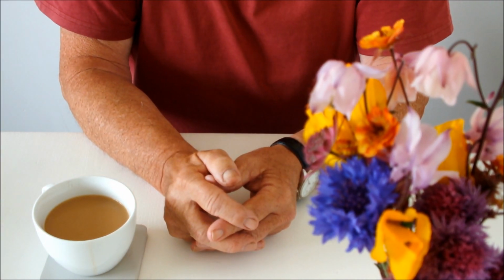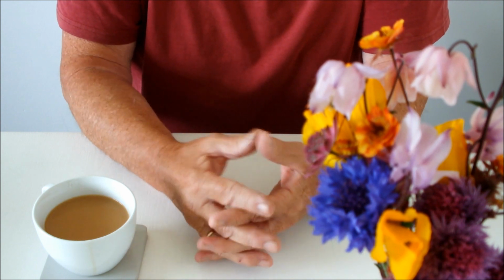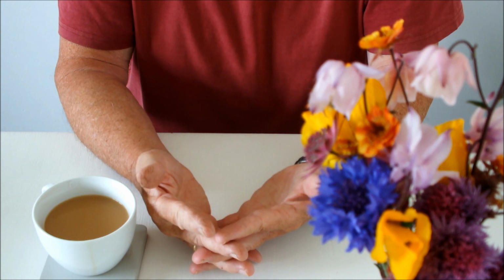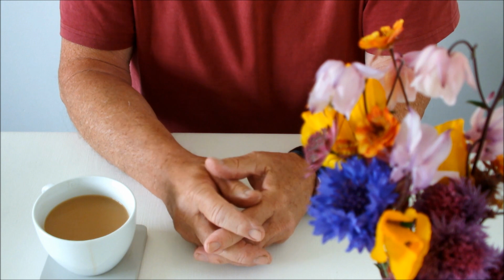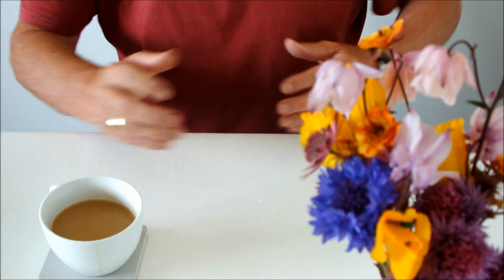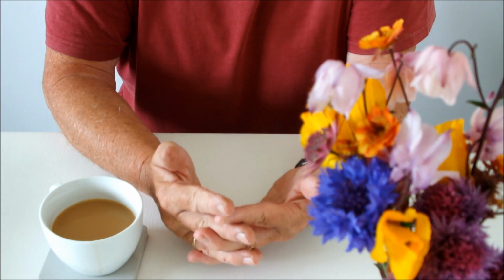Grow Strawberries Do I have a problem What do you think. Do I need to do anything.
Got my bare root strawberry plants in Autumn last year. Planted them into buckets and overwintered them in my greenhouse.  Its early Summer now and they are now outside and in flower. They look strong and healthy but there is one thing that's worrying me that you may be able to help me with.   Do I have a strawberry problem, what do you think?
This is how I moved my strawberry plant up from Yogurt pots to Ex cut flower water buckets;